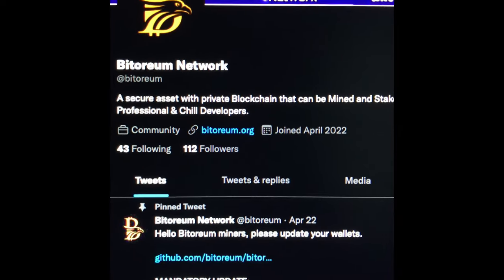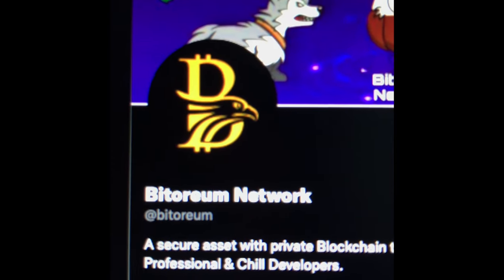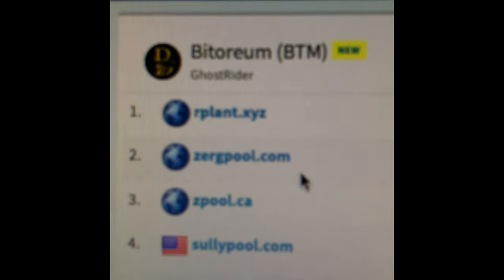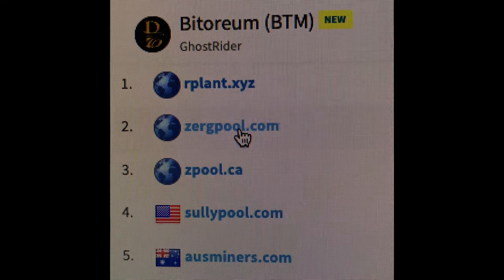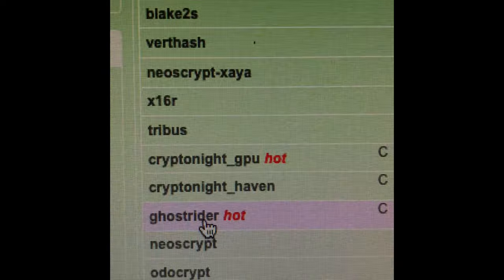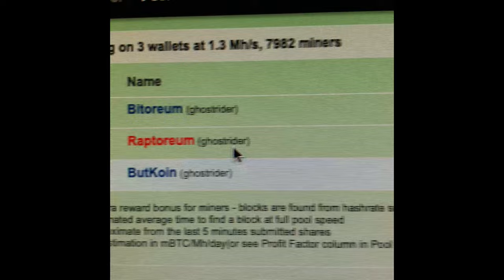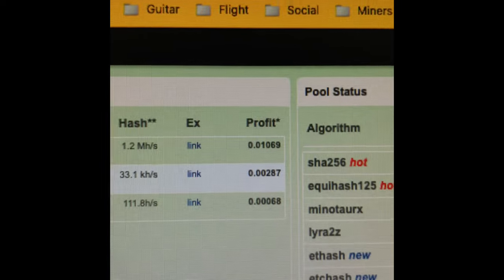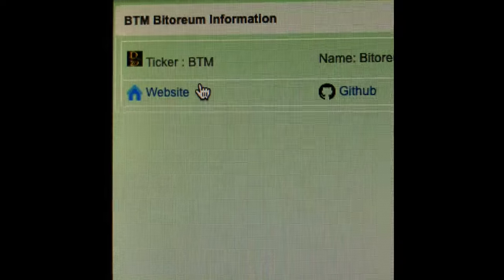Hottest Coin to CPU Mine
Bitoreum uses the Ghostrider algorithm. It is the same as Raptoreum. Bitoreum is profitable and may be a coin on which you may want to start CPU mining for profit. Bitoreum is exchanged on the exbitron exchange.

- 750W Power Supply
- 750W Server Power Supply Kit (656363-B21)

✅  Laptop Mining
- Lenovo Legion 5 1660 Ti GPU

Tip Jar Addresses:
► ETH:  0x3e45ccFd88fe3E5cA0c53A187b73C46f7358C025
► BTC:  bc1qwn0mye0jqj77m3wmrhj5sfaxcn8aca9rccw0cd